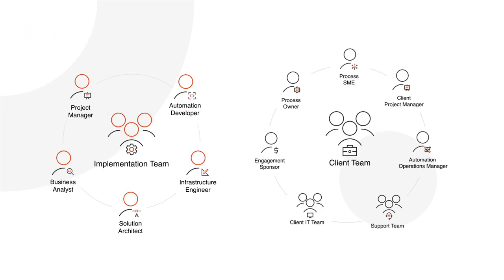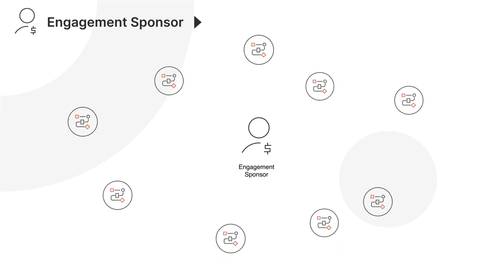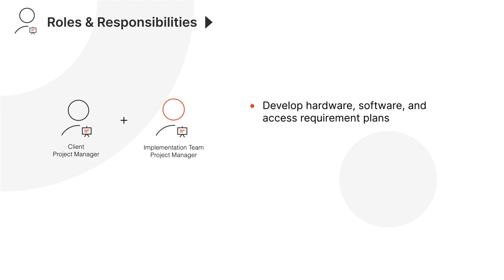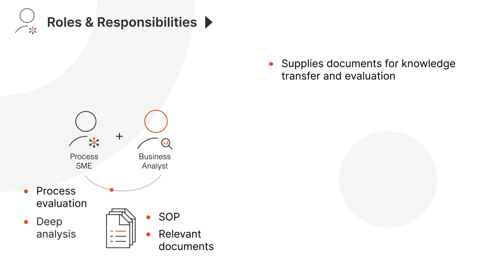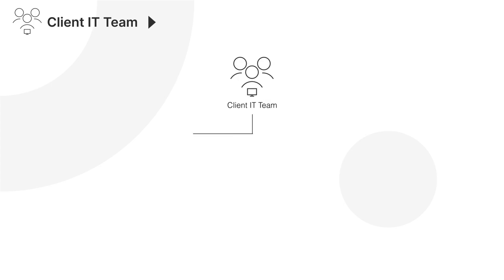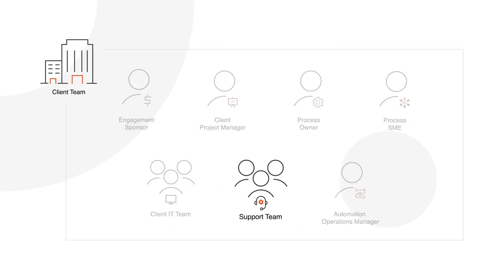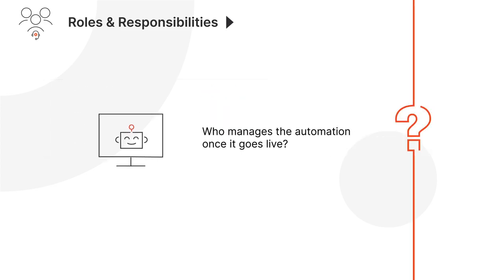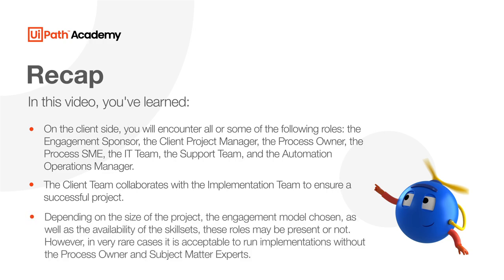02 UiPath Automation Implementation Methodology - The Client Team